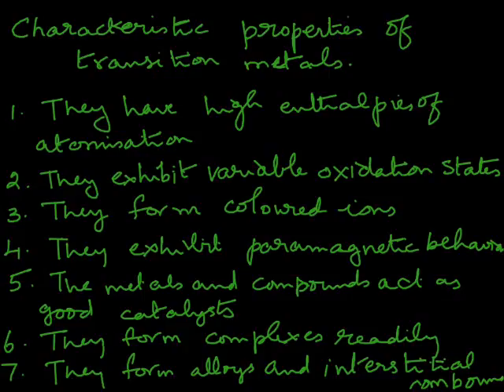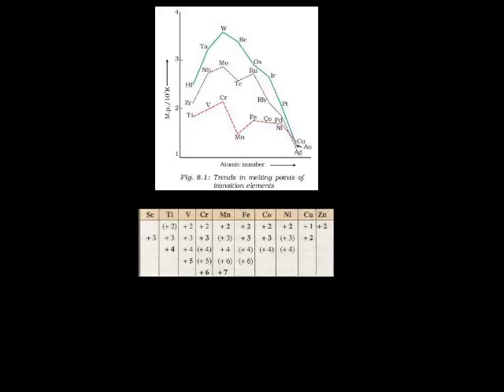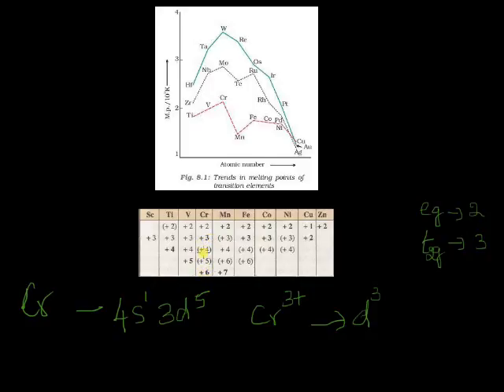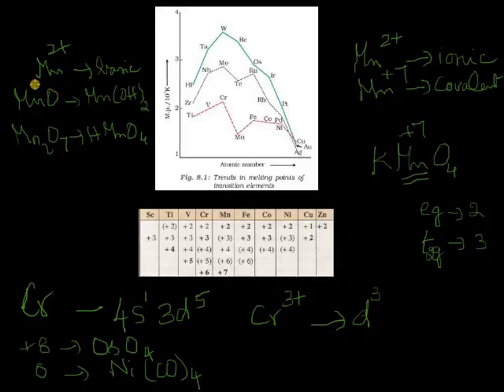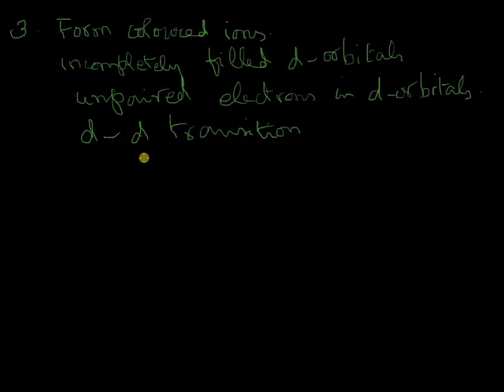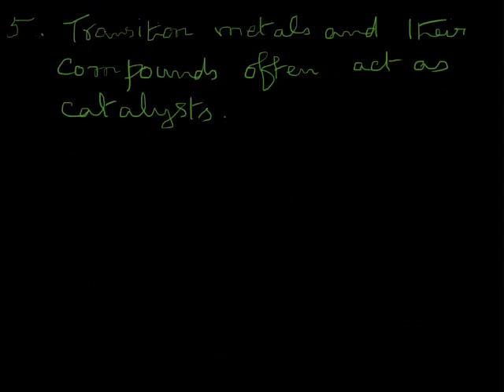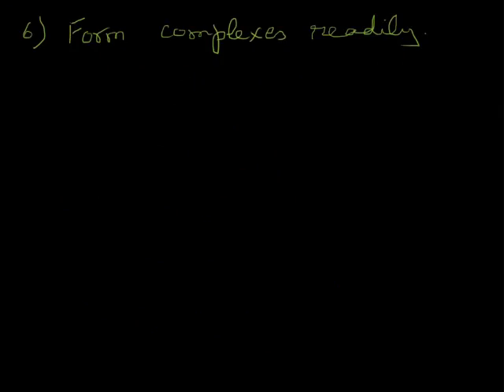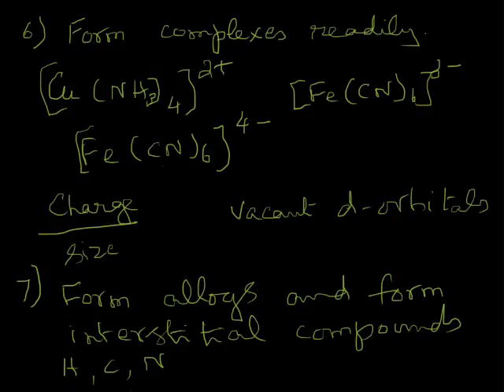Transition metals Session 2 Properties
Chemistry for ClassXII - Transition metals--Properties of transition metals - part 1